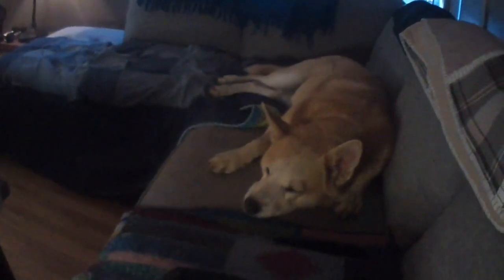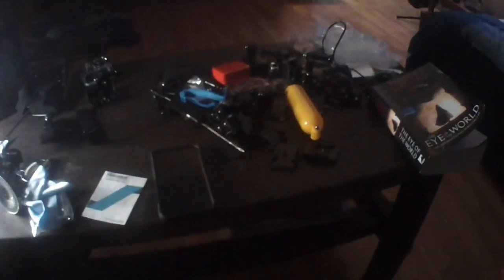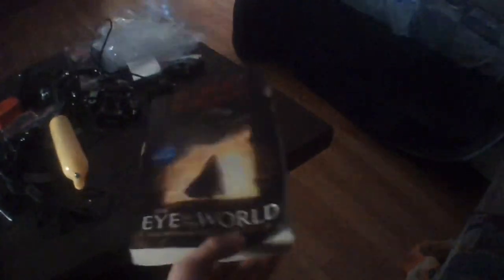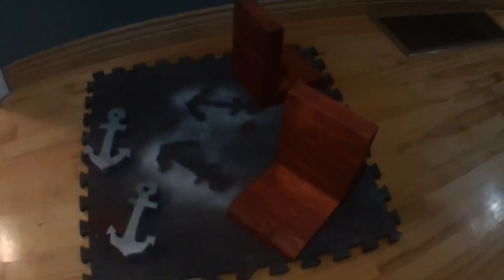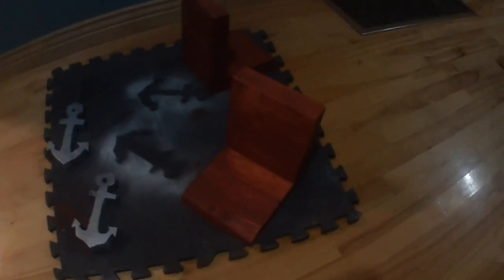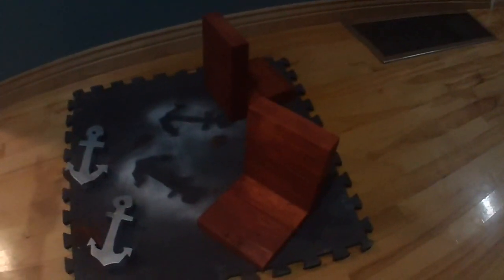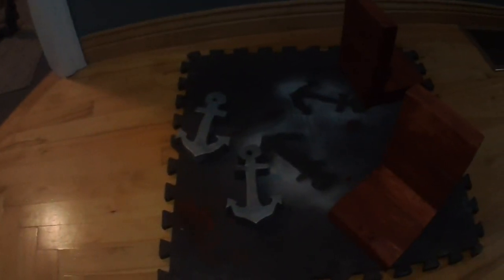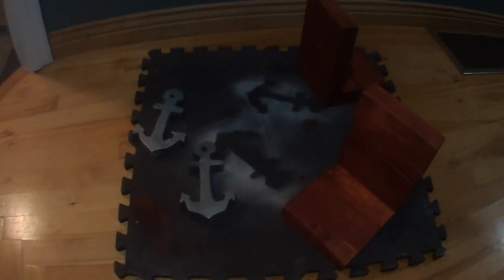A, Anchor Book Ends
This is the first vlog I’m making for a 26 part series / 26 part project, called the Alphabet Superset. This video is a little long, but I’m hoping with each video to get a little bit better with all aspects of the project.

On to project B!